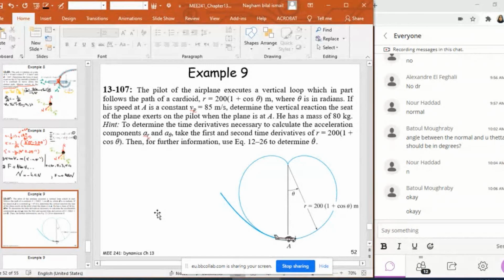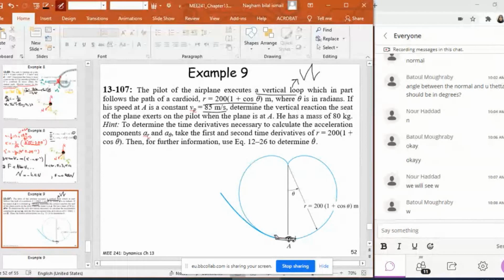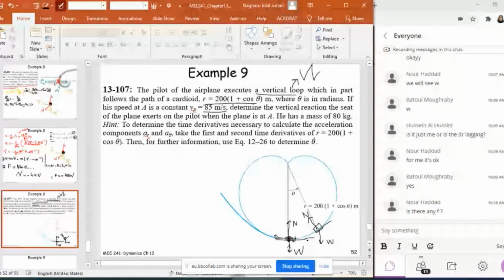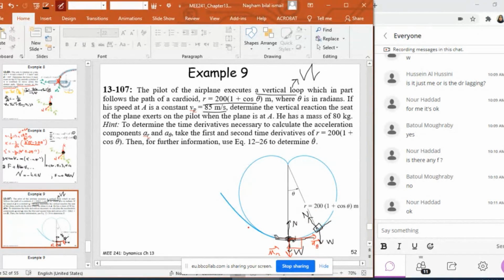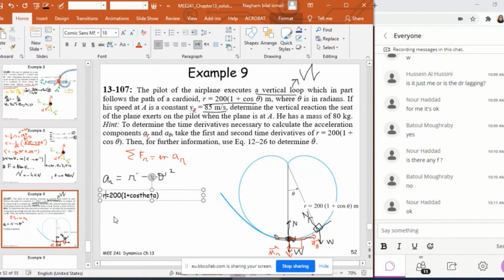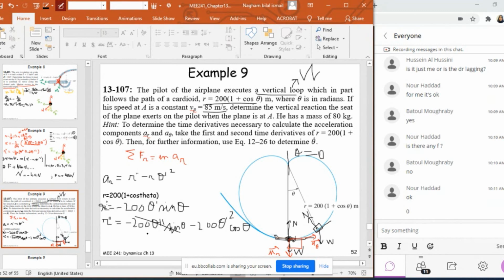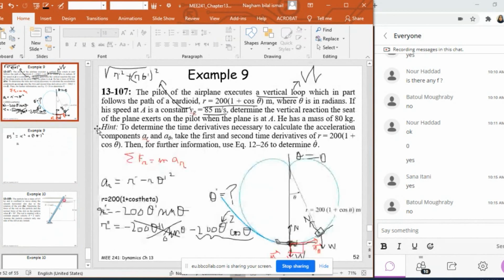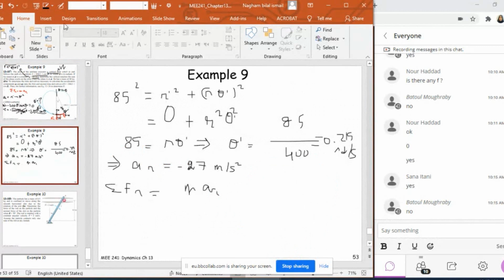week 8: solving session on kinetics in cylindrical coordinates (part 2)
In this video, we are going to solve problems on kinetics in cylindrical coordinates.